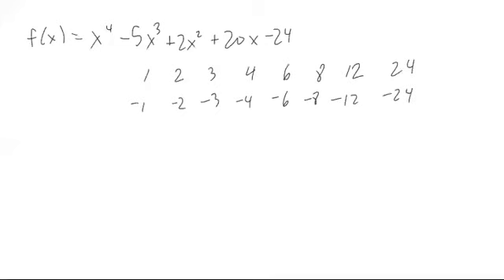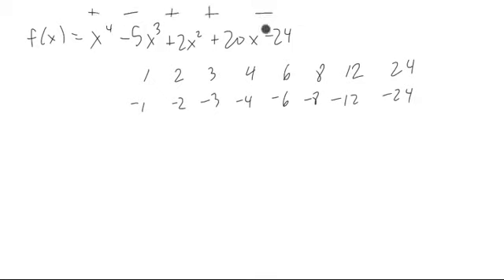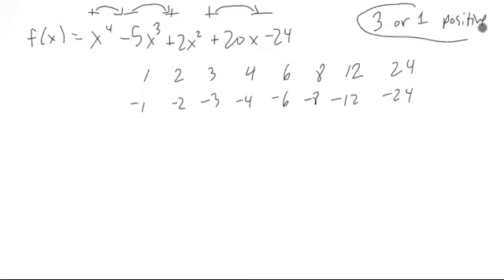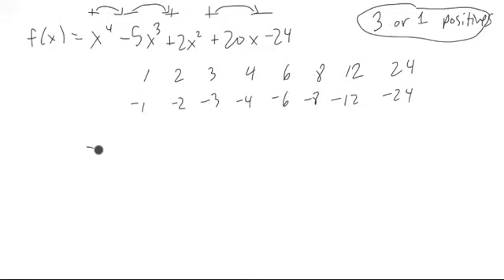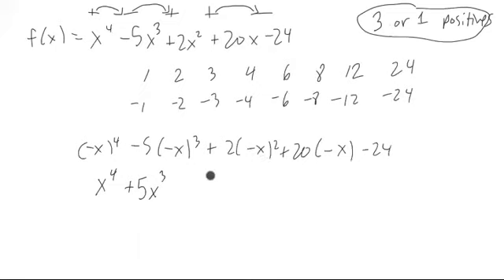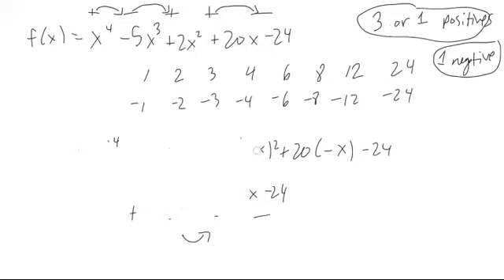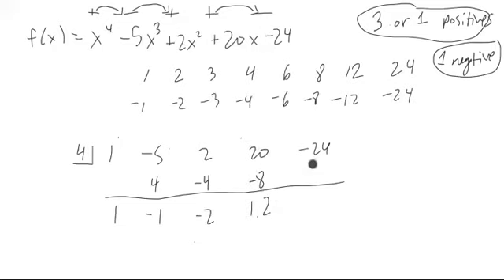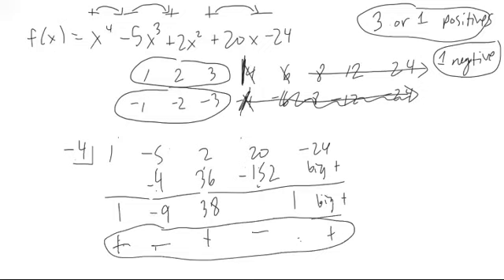Polynomial Factoring Ex 1 Part A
This video gives the first part of the process for factoring a polynomial.  We narrow down the list we are searching in.